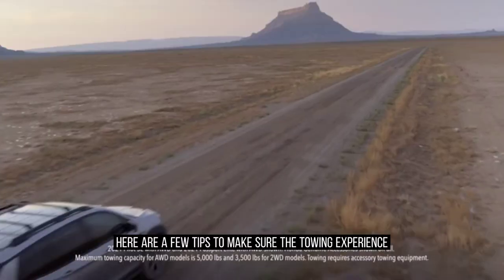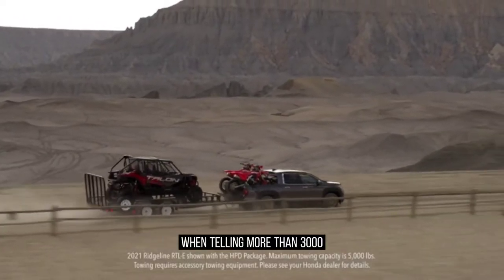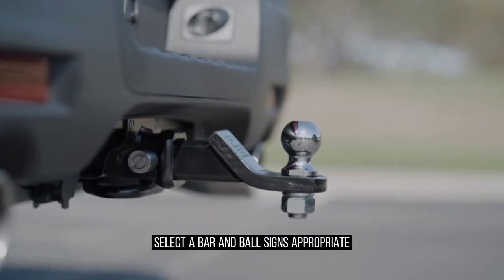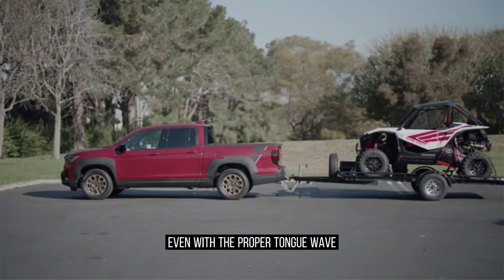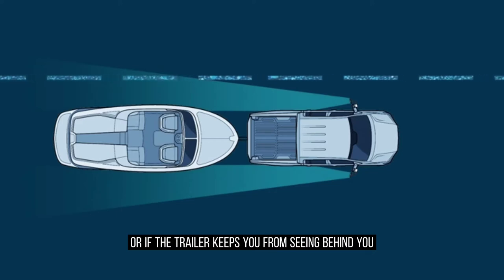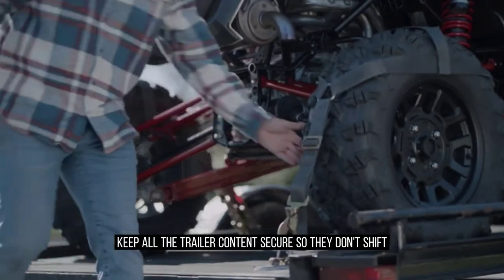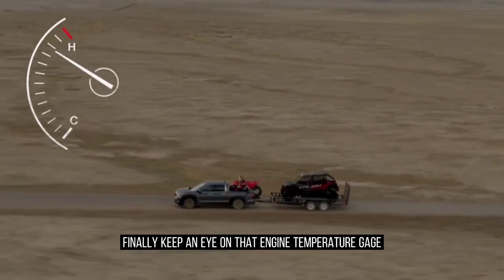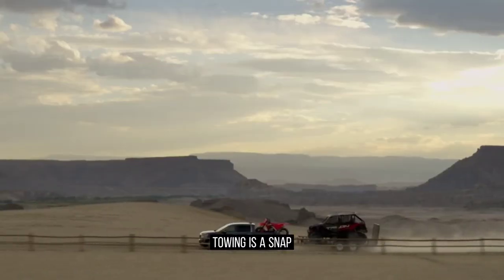Towing Tips for your Honda - Ask for Q Ali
Towing Tips for your Honda SUV, pilot, Passport or Truck, Ridgeline. Ask for Q Ali.

Honda dealership North of Lynnwood on highway 99 and South of Marysville. Top Reviewed Product Specialist in Everett. Ask for Q Ali.

watch for more tips how to Tow a trailer or Bike with a Honda.

Honda Pilot Towing Capacity?
Honda Pilot can tow up to 5000 lbs with dealeships installed ATF cooler.

What is Towing Capacity of Honda Passport?
5000 lbs. with Dealership installed accessories.

What is Towing Capacity of Honda Ridgeline Truck?

5,000 lbs standard. Honda Ridgeline come with Towing Hitch Pre-installed from the factory.